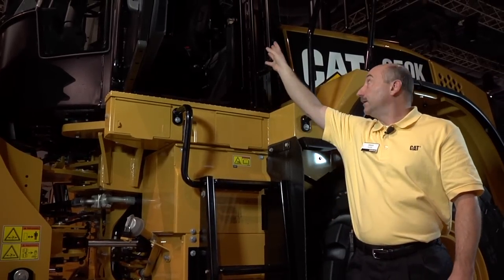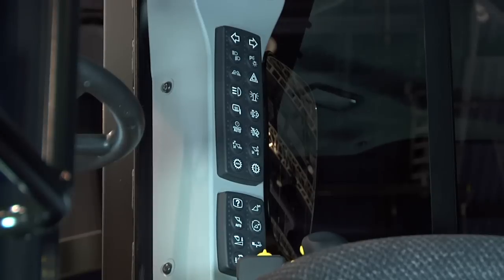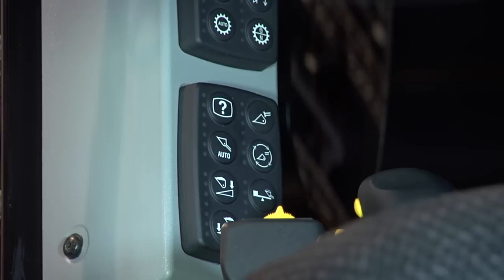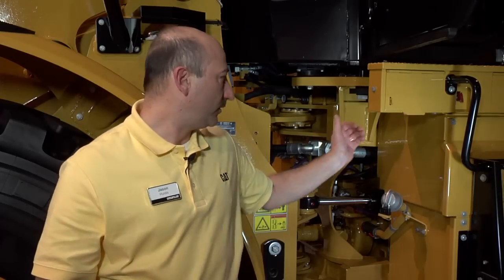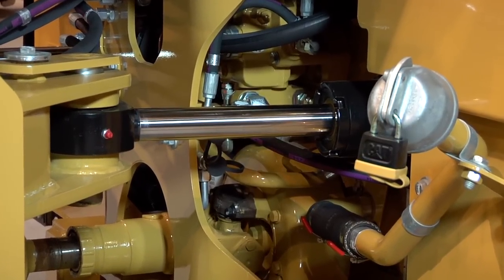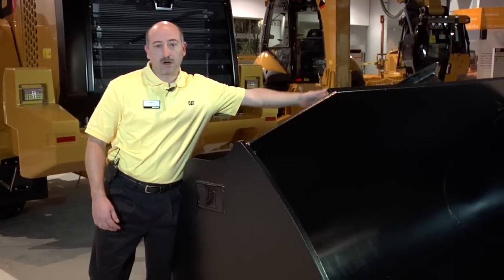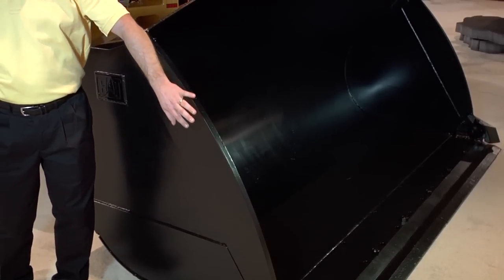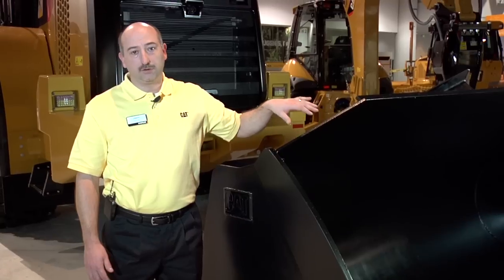Cat® 950K Wheel Loader | 10th Generation Wheel Loader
Take a look at the Cat® 950K Wheel Loader with Jason Hurdis, Global System Application Specialist with Caterpillar.

This 10th generation wheel loader has improved safety, visibility and performance improvements.